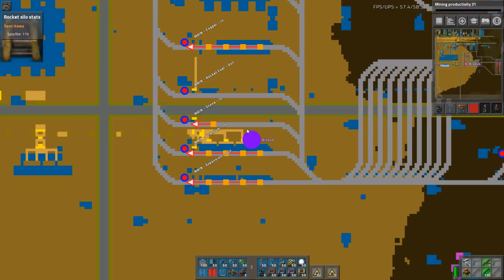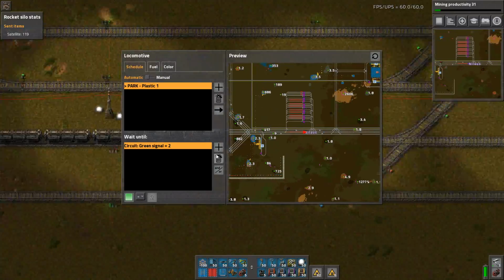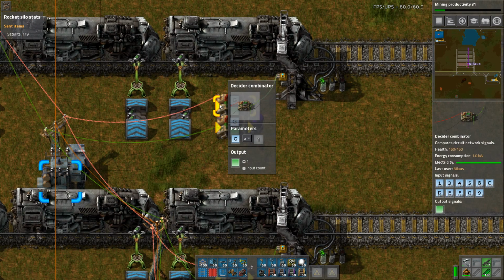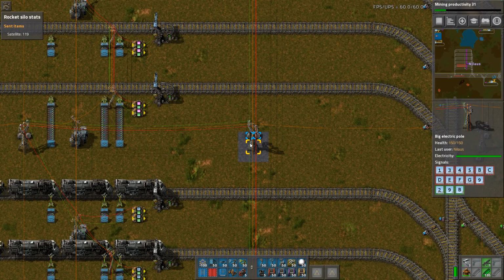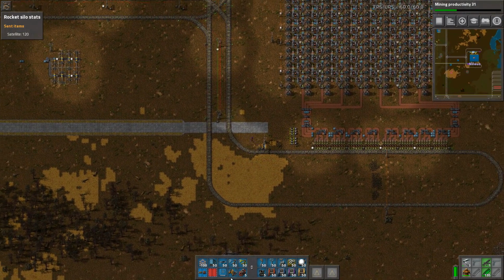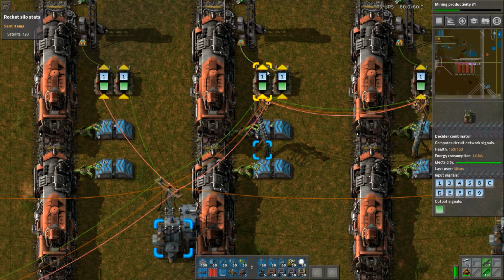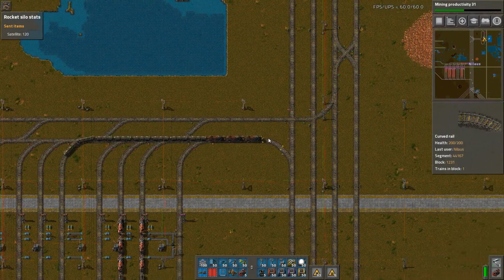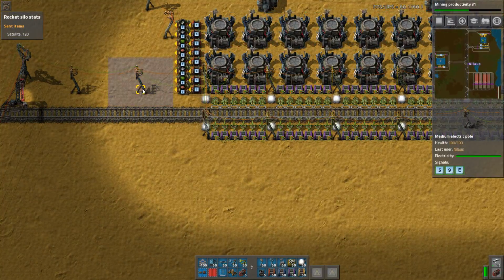Factorio - My Megabase E26 - Train system needing some love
This 0.15 unmodded campaign will focus on the transition from a normal base to a Megabase. The focus is on designing efficient and effective setups and explaining the reasoning as we go along
The starting point is the base I built in my previous series, so if you haven't already checked then it is available

Due to the complexity of the Train setup I have created a spreadsheet overview: